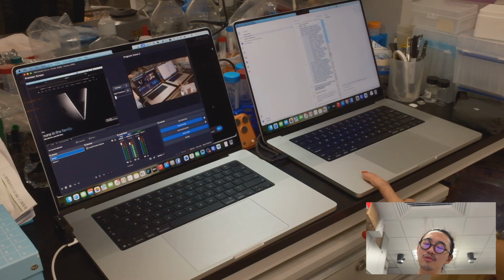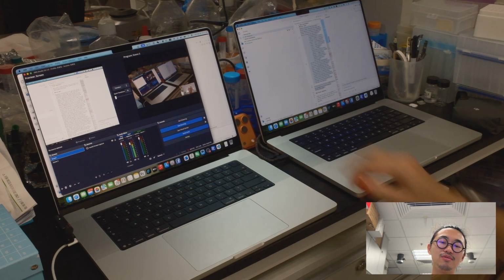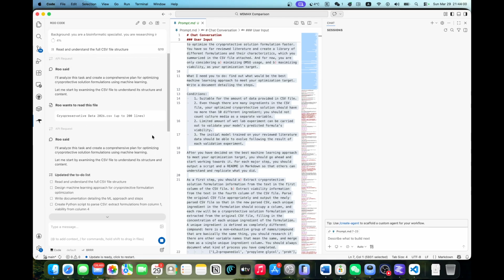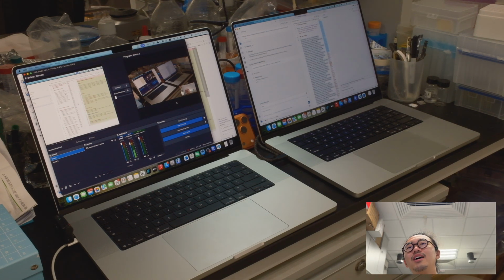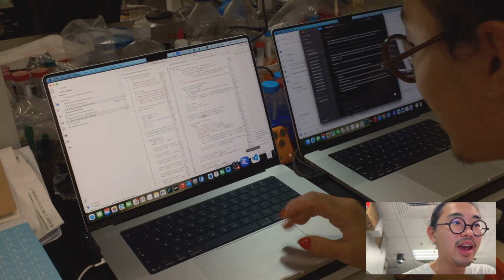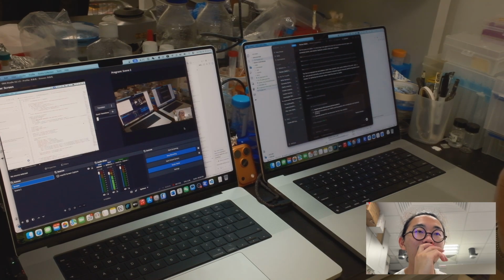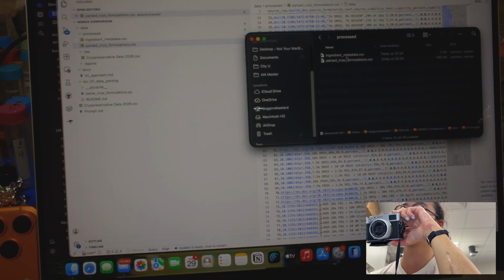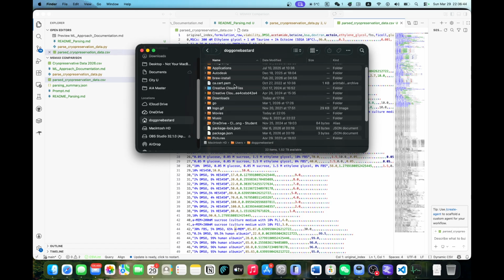Dreamt Big, Achieved Small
How does M5 Max 128g Unified Memory performs against M1 Max 64g Unified Memory?